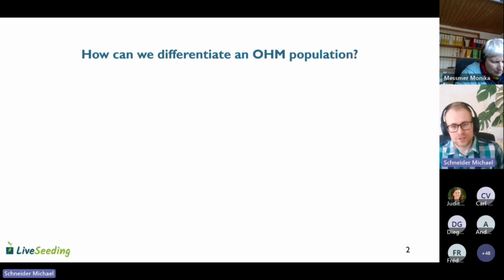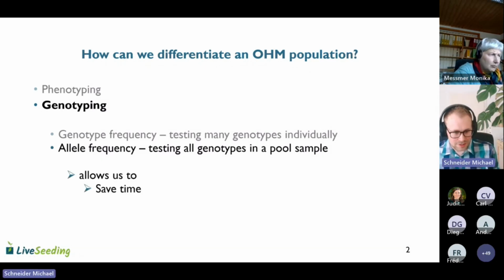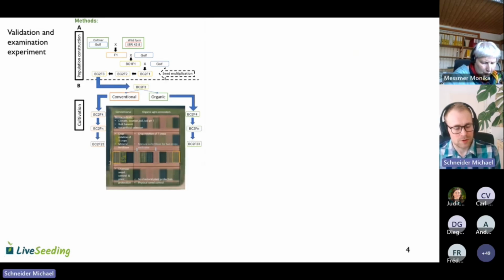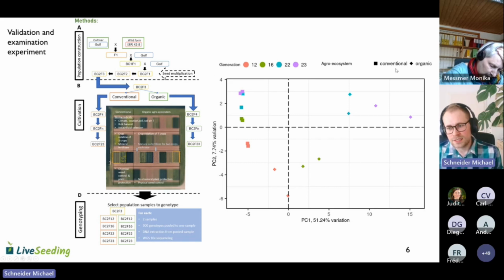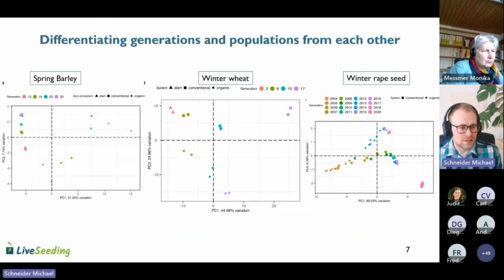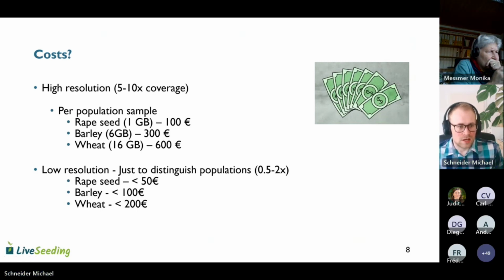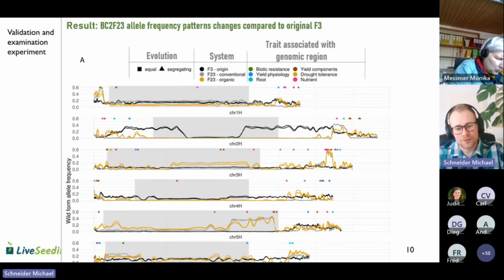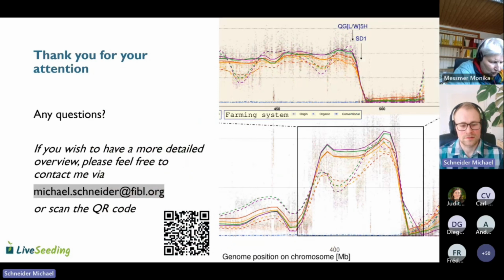OHM Workshop – Michael Schneider: "Characterize and Differentiate Populations"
ÖMKi and Dottenfelderhof organised a webinar and workshop on Organic Heterogeneous Material. The webinar was held online via Microsoft Teams on 6 June.

The workshop served as a platform to exchange experiences and gather insights to further improve the implementation of the OHM Regulation, with a focus on traceability, notification and marketing, and ensuring quality seed production.